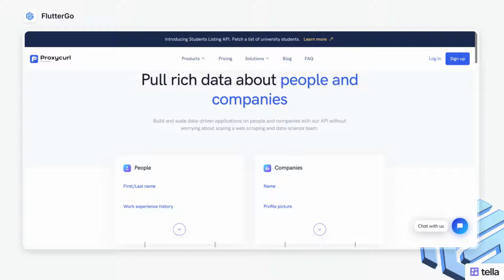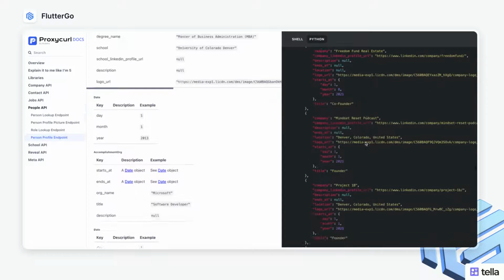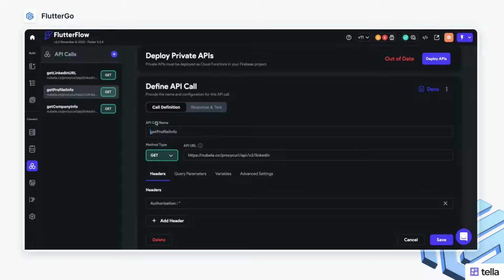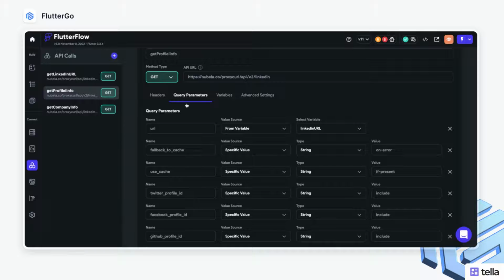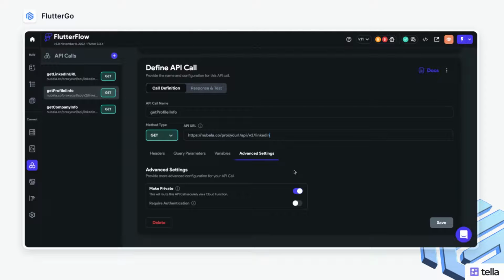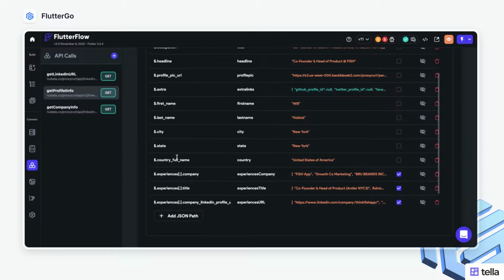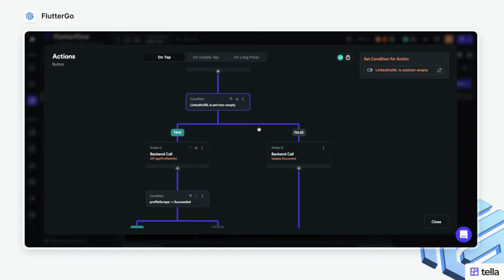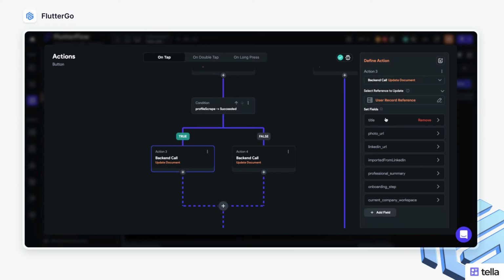Scrape Linkedin from a FlutterFlow Project | FLUTTERFLOW ADVANCED TUTORIAL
Easily integrate a LinkedIn scraping API into your FlutterFlow project to find details user or company data!